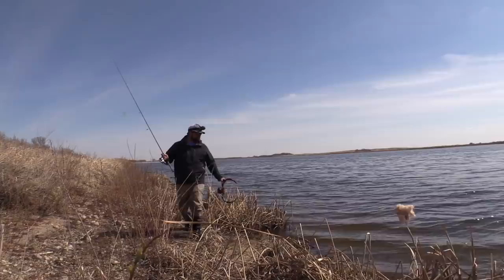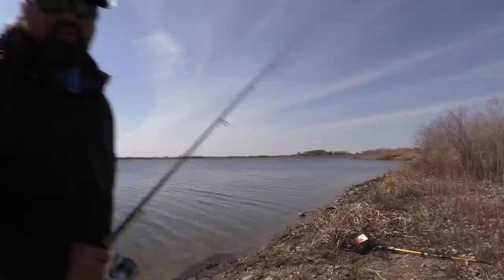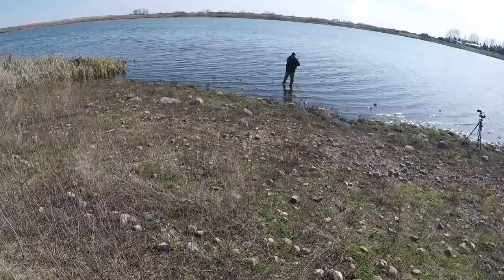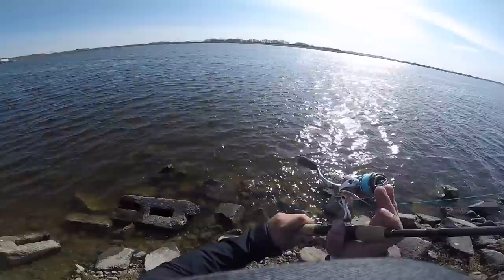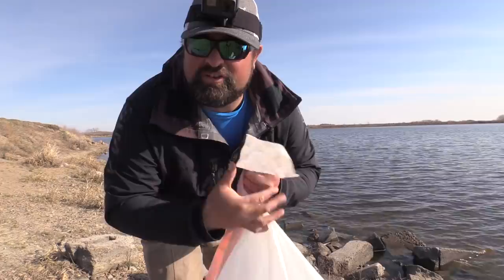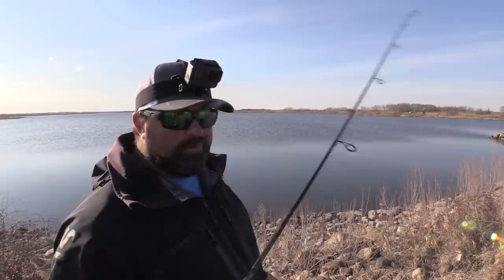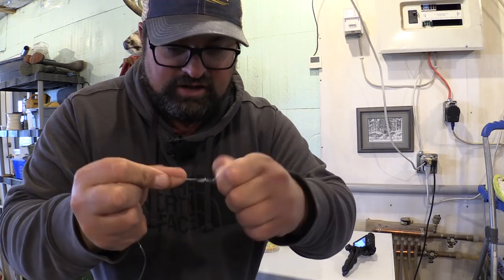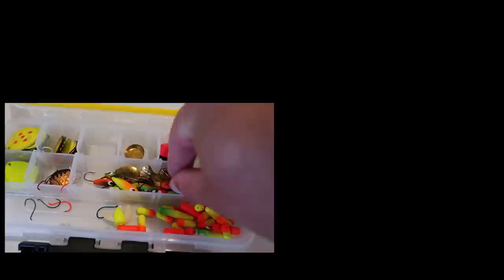I went Shore Fishing and caught ZERO fish!! | How to make a better Pickerel Rig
You can't always win... Sometimes when it comes to fishing you will have some really slow days and even some days you will want to forget, BUT the while idea of fishing is to keep learning and enjoying your time outside!  I can honestly say I really enjoyed my day!

~~My Boat~
Alumacraft 185 Competitor Tiller
90 Evinrude E-TEC

~~Electronics~~
Humminbird Helx 12 G3N
80lb Terrova 24volt I-pilot
12 Foot Talon
3 Bank Precision Charger

~~Cameras~~
Canon XA20
Canon G7Xii